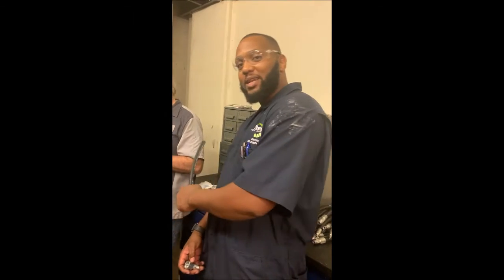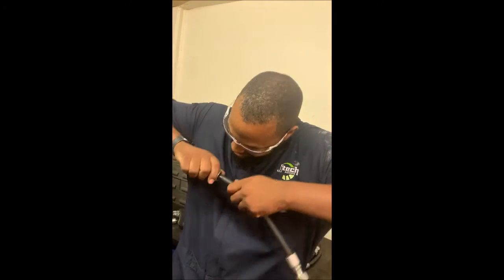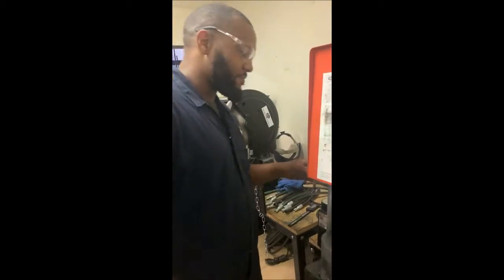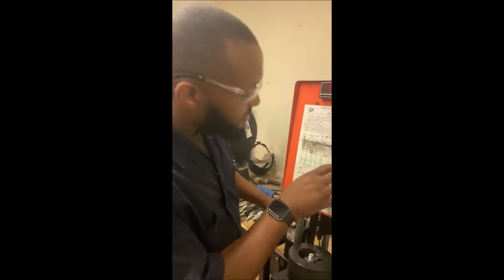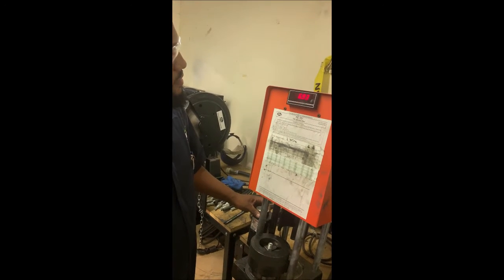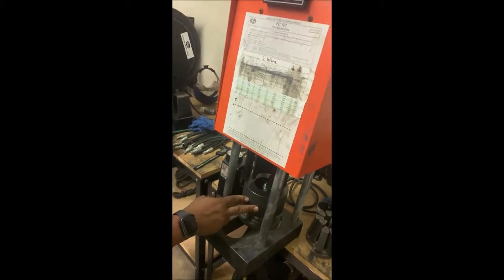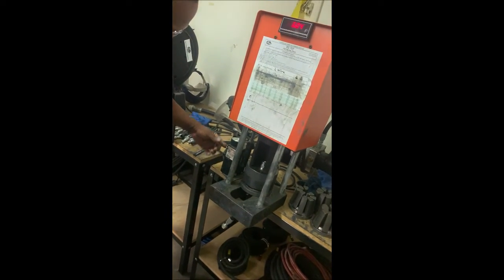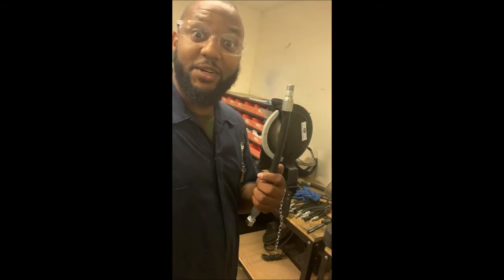How to Crimp a Hydraulic Hose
Just a simple video of crimping a hydraulic hose.